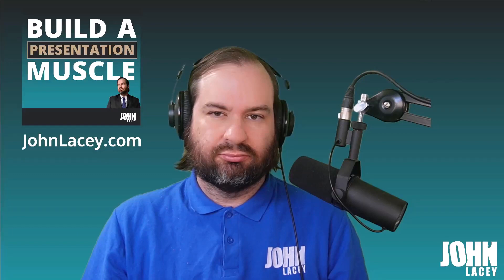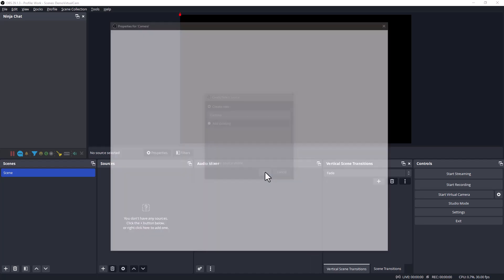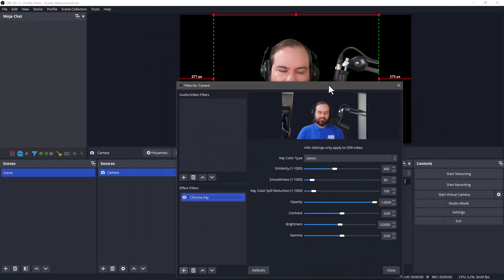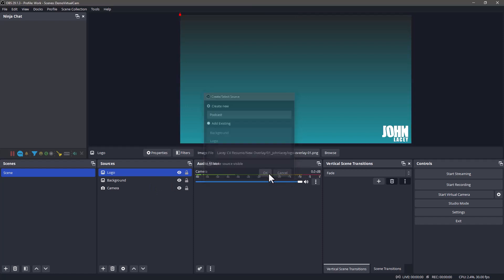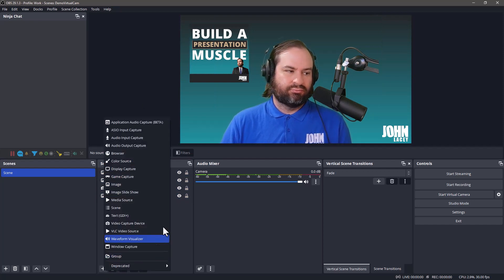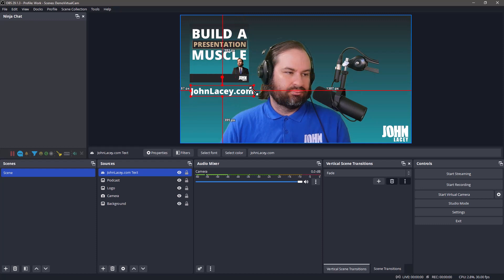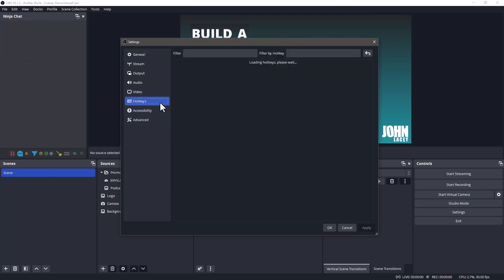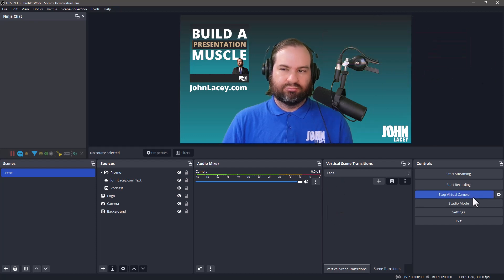OBS Studio Virtual Camera | Create your first scene and get started!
OBS Studio is free and open source software for livestreaming, local video recording and changing how you show up on camera.

In this video, we look at how you can change how you appear on practically any piece of software that supports the use of a web camera. Think about things like Zoom, Microsoft Teams, Google Meet, StreamYard, Restream Studio etc.

You have some great opportunities to incorporate branding elements and calls to action inside your video frame.

You can also hide/show different parts of your scene while you're on camera. This can be really handy. Instead of just telling people about your podcast, you can show them the podcast artwork, the URL and maybe even a QR code.

My name's John Lacey and I'm really passionate about teaching people how to livestream. I also love OBS Studio. If you're interested in learning more, here are some resources.

I've just started a new Learn OBS Studio newsletter over at LinkedIn, so you can connect/follow over there too.

Complete written instructions (plus a tip on adding QR Codes to your OBS Studio scene not covered in the video) can be found

00:00:00 Welcome
00:00:11 What is OBS Studio?
00:00:19 The OBS Studio Virtual Camera
00:00:31 Build your scene in OBS Studio
00:00:34 Add your camera (Video Capture Device) to OBS Studio
00:01:04 Add a Chroma Key Filter to your camera for the Green Screen
00:01:16 Add images to your OBS Studio Scene
0:02:12 Working with layers / source order in OBS Studio
00:02:32 Add text to your OBS Studio Scene
00:03:07 Grouping sources together in OBS Studio
00:03:29 Toggle the visibility of sources/groups in OBS Studio
00:03:36 Setting up a hotkey keyboard shortcut for group visibility
00:04:09 Setting up an Elgato Stream Deck button for group visibility
00:04:14 For more information